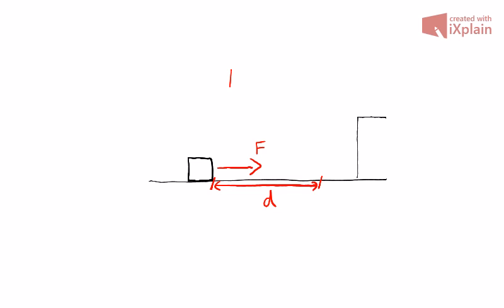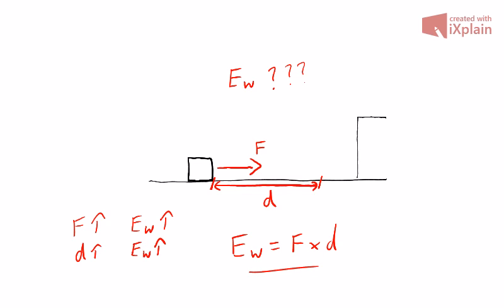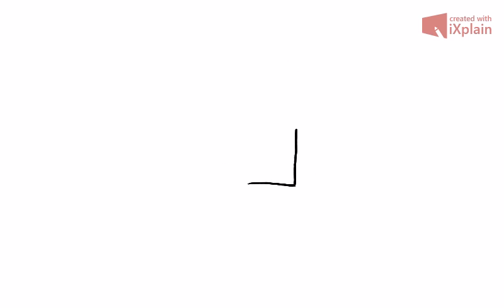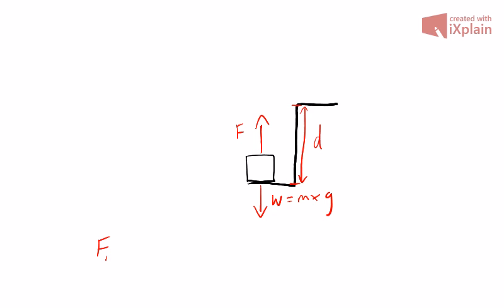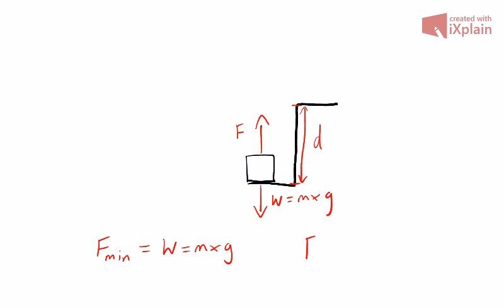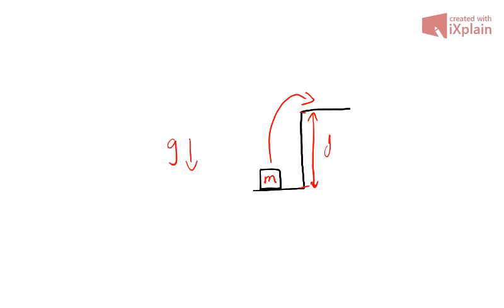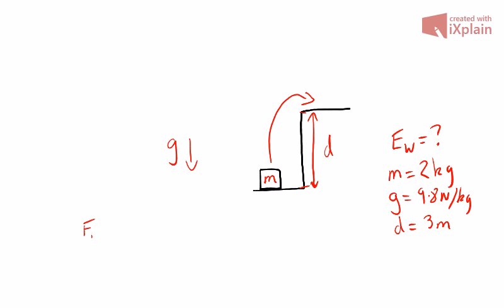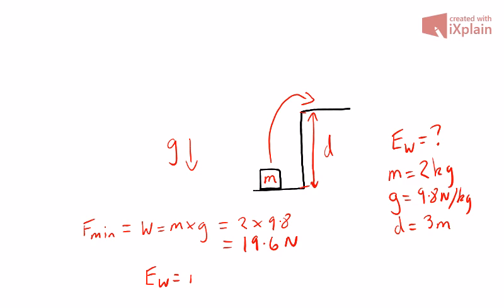Work Done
Description